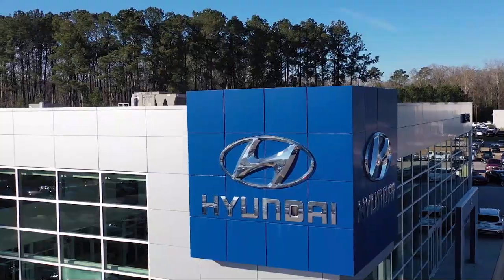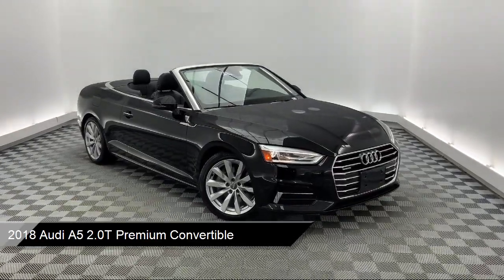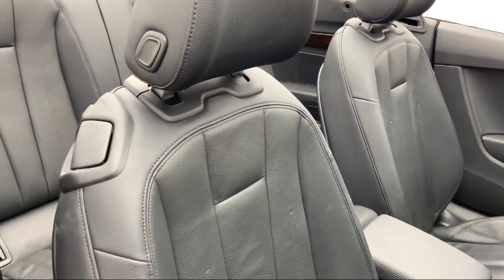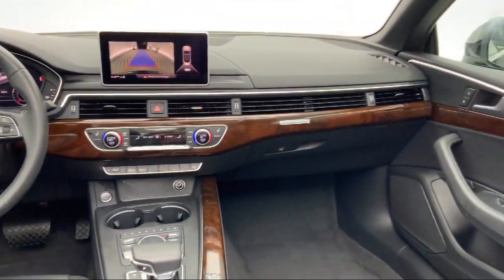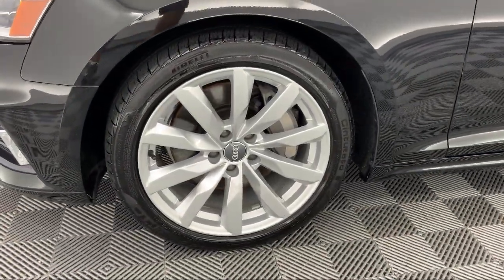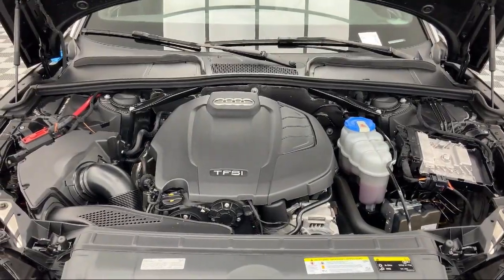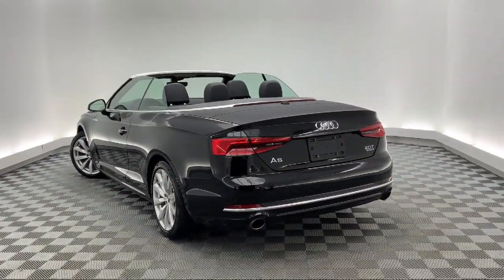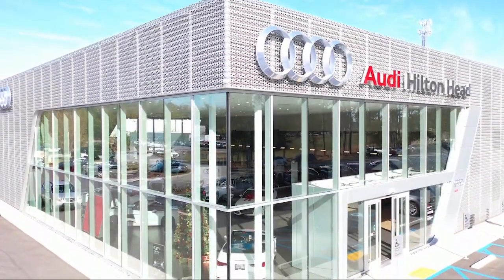2018 Audi A5 2.0T Premium Convertible Savannah Hilton Head Beaufort Bluffton Pooler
2018 Audi A5 2.0T Premium Convertible Stock Number: AP002068 Vin:WAUWNGF58JN002068.